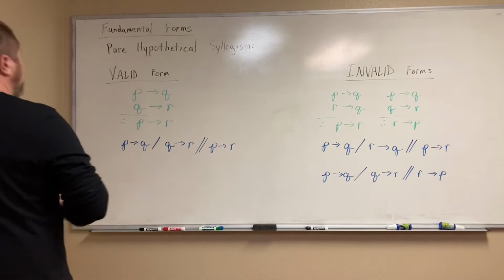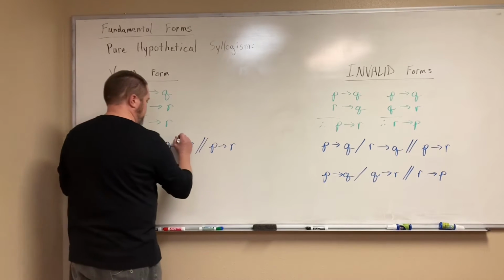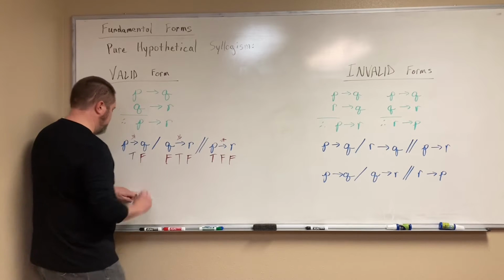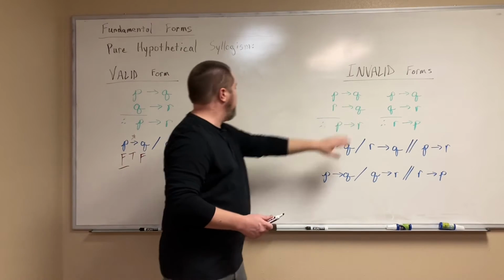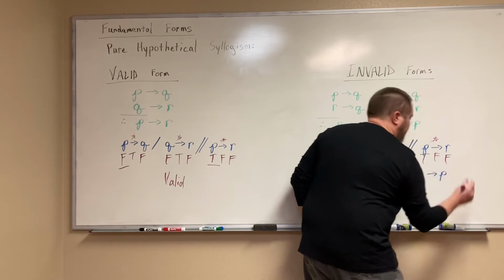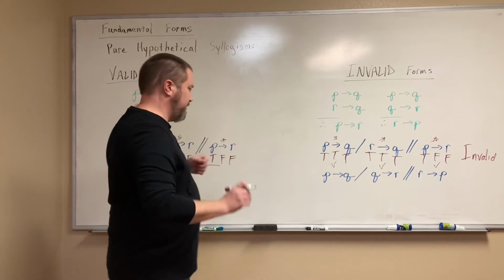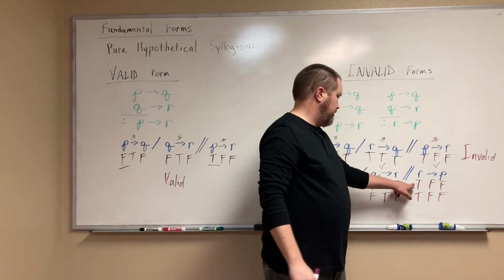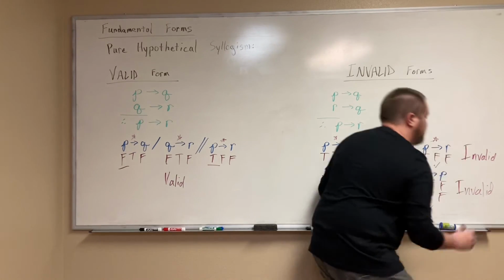Fundamental Forms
Indirect Truth Tables for Pure Hypothetical Syllogism